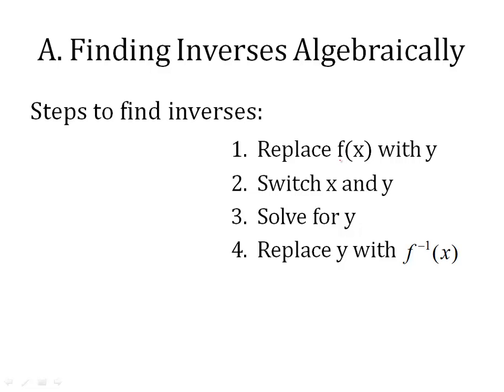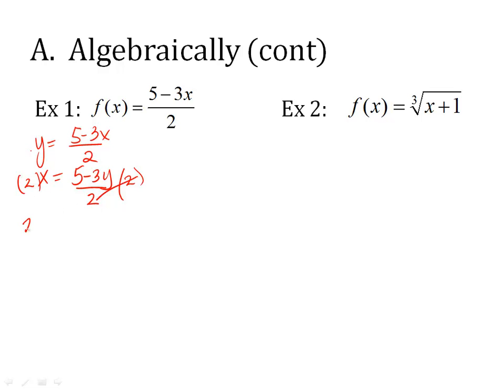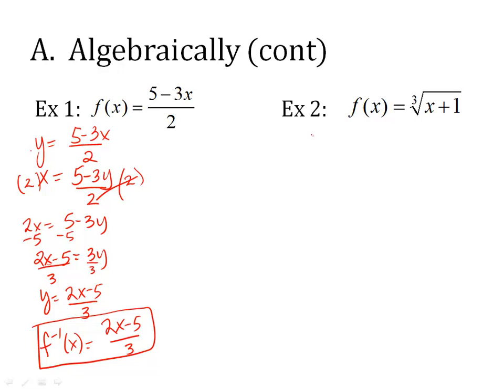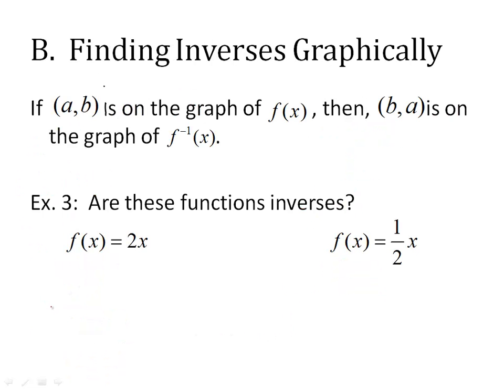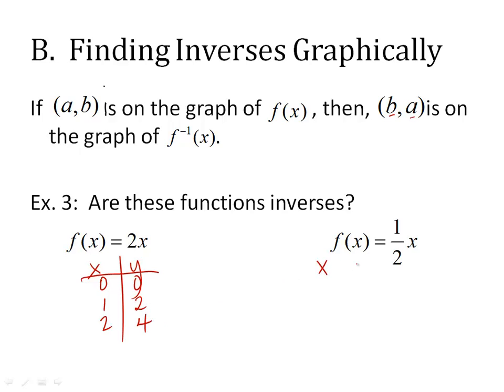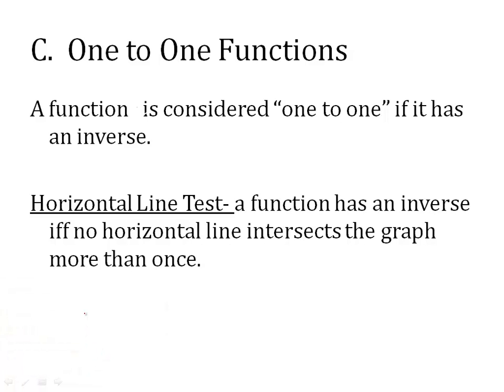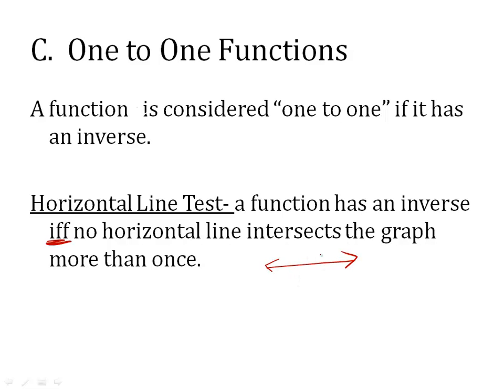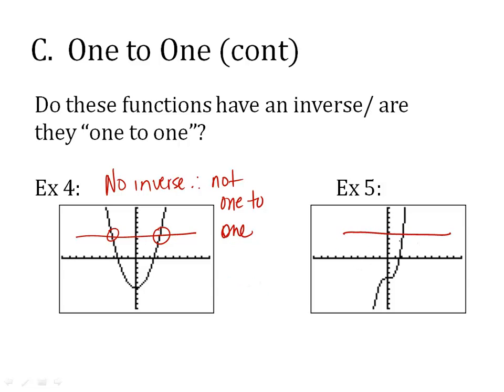Inverses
Finding inverses of one to one functions graphically and algebraically